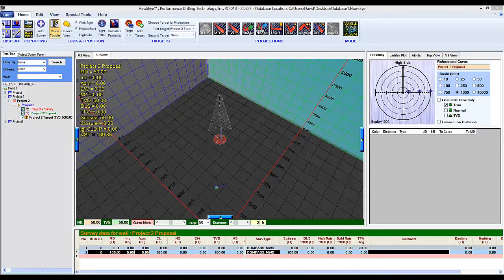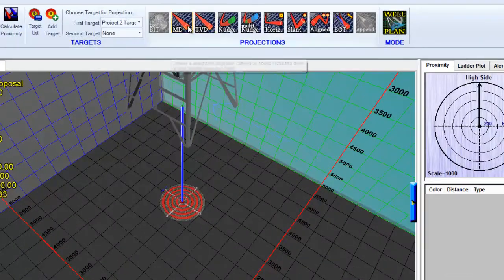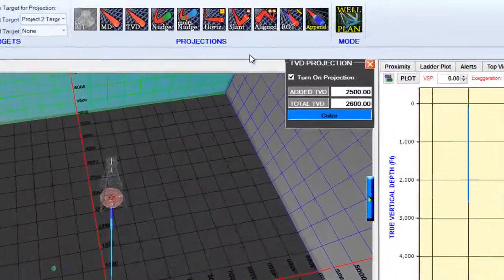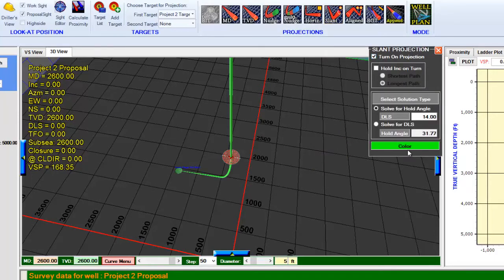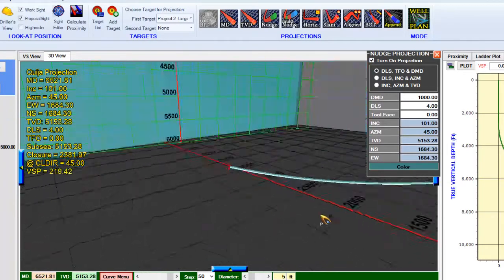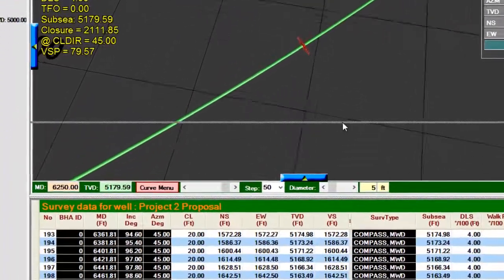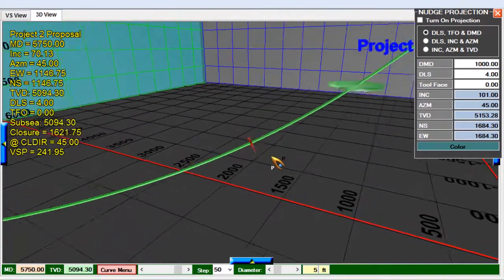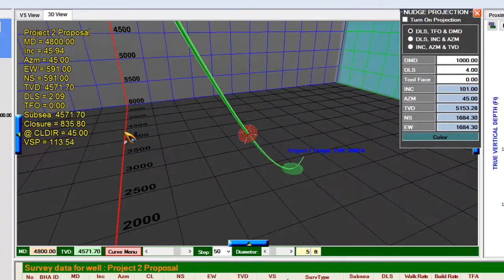Append Projections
Appending projections in HawkEye is a way to build simple well plans in the Field Mode.